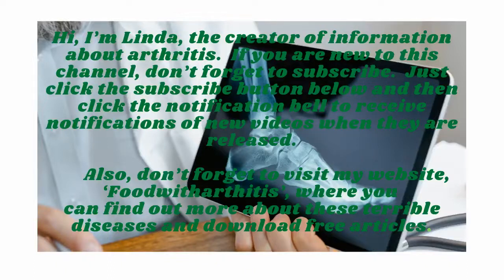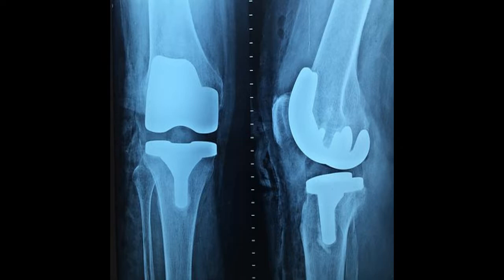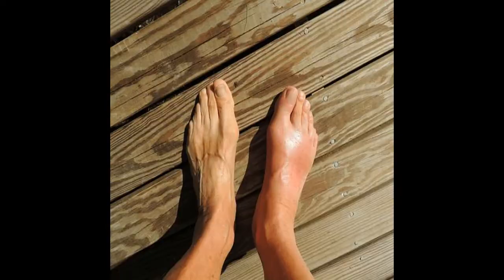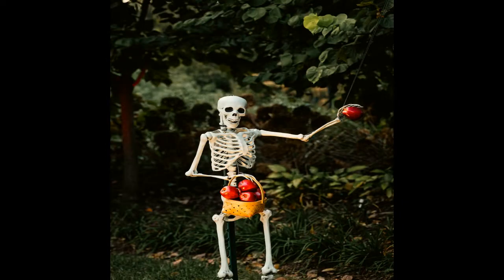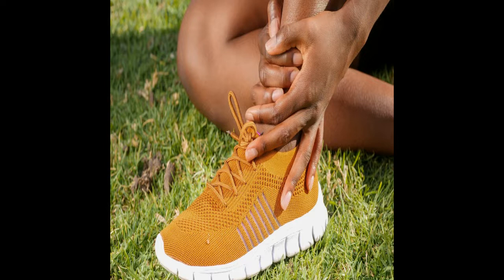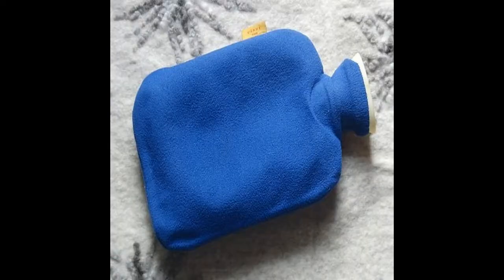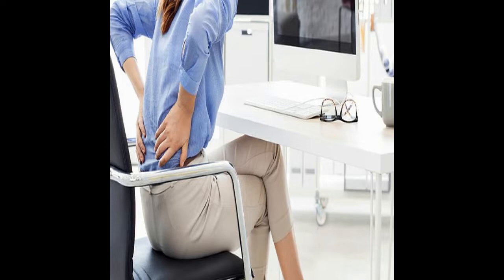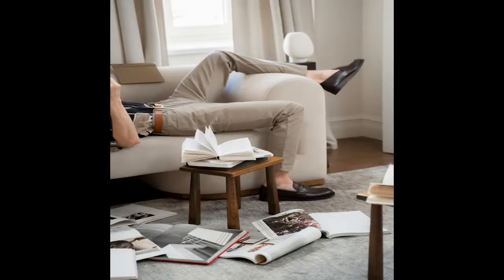Differences Between Arthritis, Bursitis and Tendonitis.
There are over 100 different types of arthritis.  Here, I shall look into the differences between arthritis in general, bursitis and tendonitis.  These three are similar but have different symptoms.

Whereas all three attack the joints in different ways.

0:00 - Introduction.
1:00 - What is arthritis.
1:57 - What is bursitis.
2:25 - What is tendonitis.
2:40 - Home Remedies - Arthritis.
3:58 - Bursitis.
4:46 - Tendonitis.
5:32 - Conclusion.

All types of arthritis are incurable diseases, which means that all you can do is to try and live a healthy life as possible,

You can do this by doing low-impact exercises to keep your joints supple.  In addition, eat healthily and keep your weight down.

There are home remedies that you can do to help with the pain and inflammation, which can keep the symptoms at bay.

But if you want to change anything, you must see your doctor beforehand.

So, let's first see how these three differ from each other...